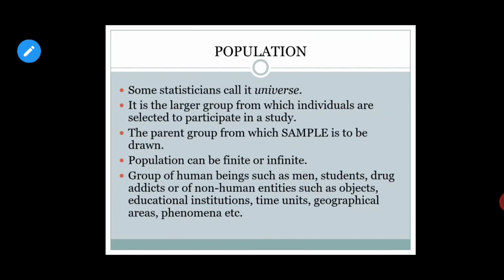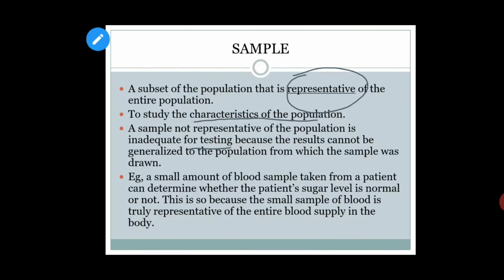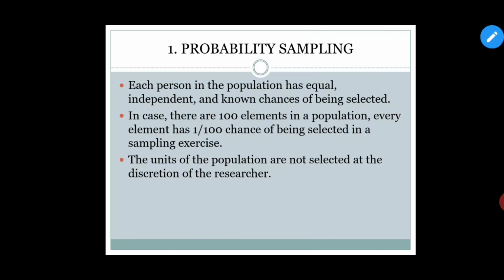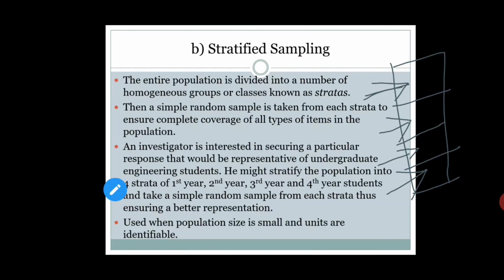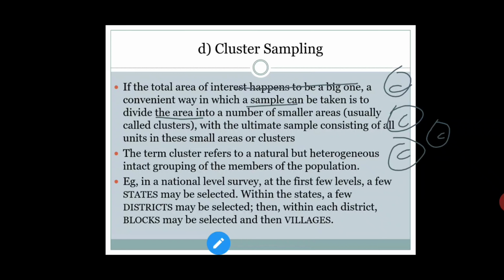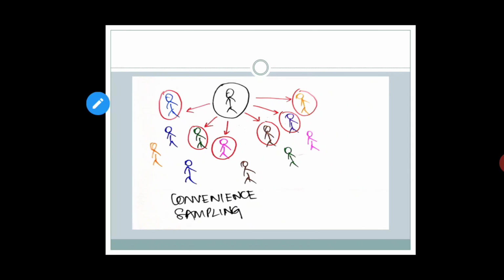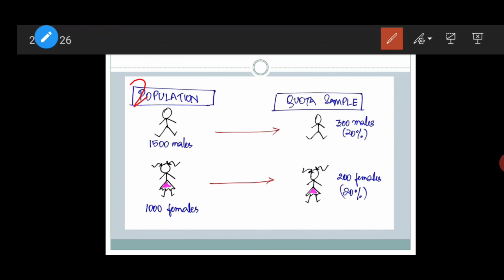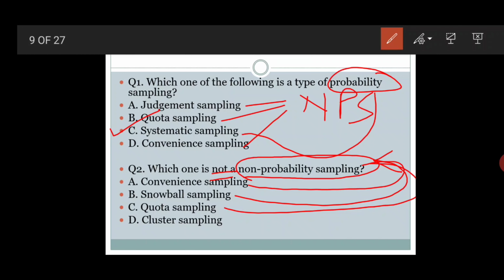Sampling and Its Types | Research Methodology - Paper 2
•Concept of Universe and Sample
•Characteristics of a good
Sample
•Types of Sampling
•Probability Sampling
( Simple Random sampling
Stratified sampling
Systematic sampling
Cluster sampling )
Non-probability Sampling
(Convenience sampling
Judgement or purposive sampling
Quota sampling
Snowball sampling)